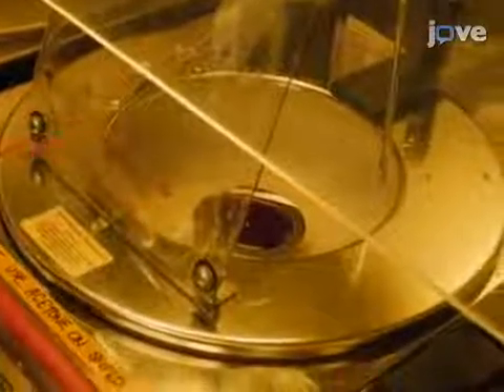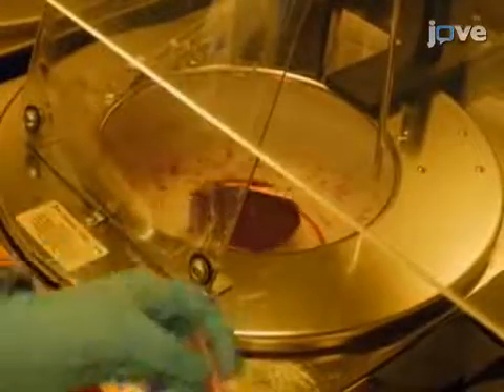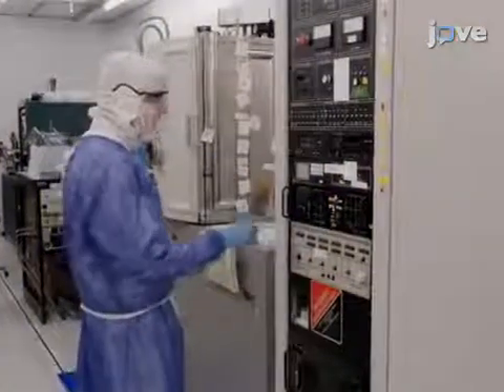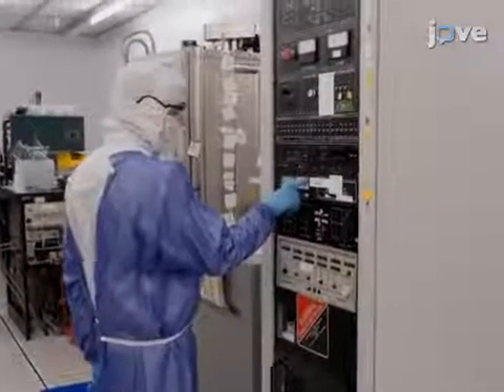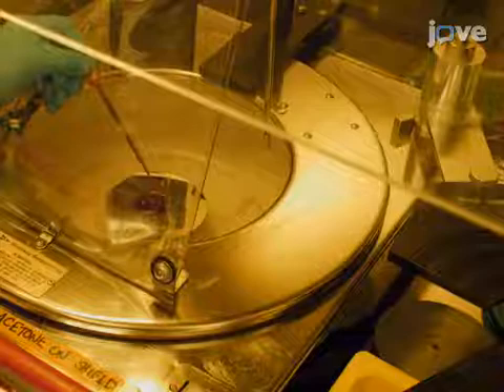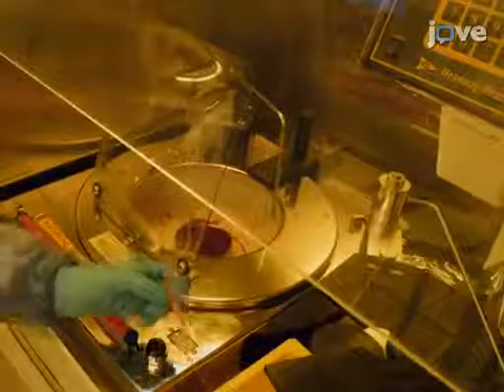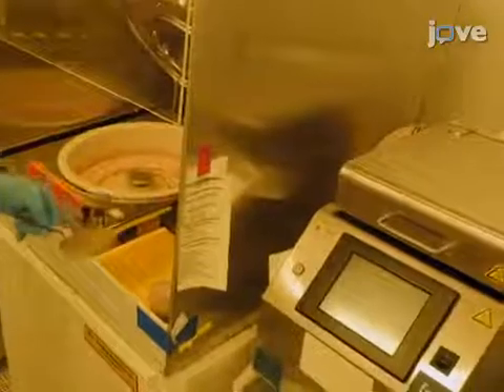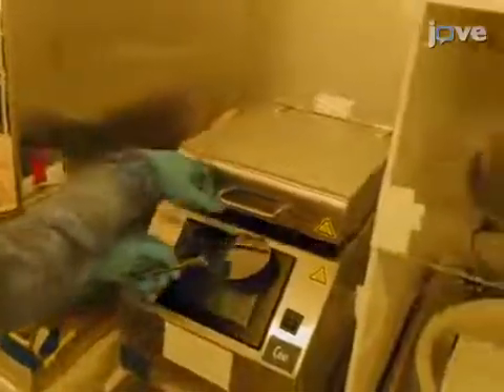Superconducting Resonators Fabrication and Characterization | Protocol Preview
Fabrication and Characterization of Superconducting Resonators -  a 2 minute Preview of the Experimental Protocol

Giuseppe Cataldo, Emily M. Barrentine, Ari D. Brown, Samuel H. Moseley, Kongpop U-Yen, Edward J. Wollack
NASA Goddard Space Flight Center, Astrophysics Science Division; NASA Goddard Space Flight Center, Instrument Systems and Technology Division;

Superconducting microwave resonators are of interest for detection of light, quantum computing applications and materials characterization. This work presents a detailed procedure for fabrication and characterization of superconducting microwave resonator scattering parameters.